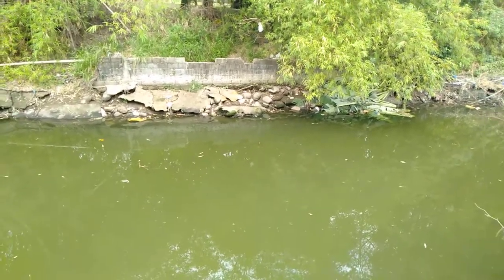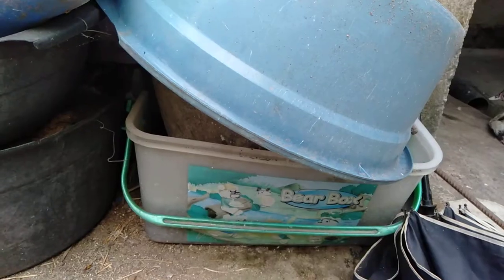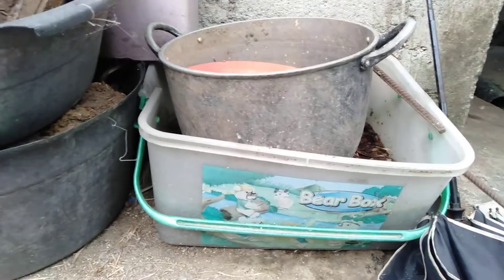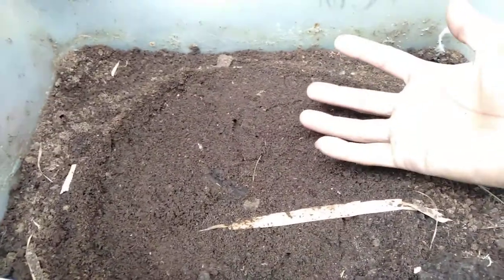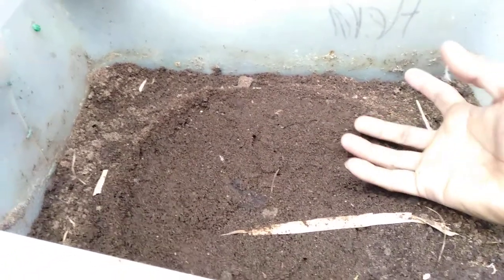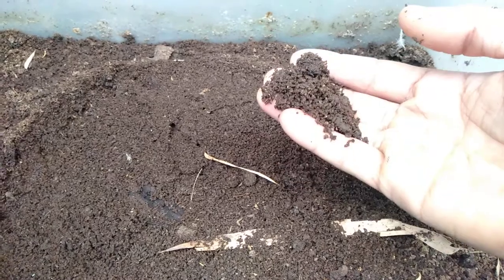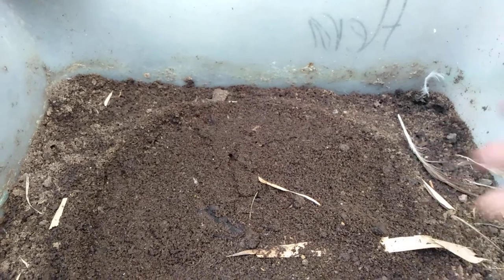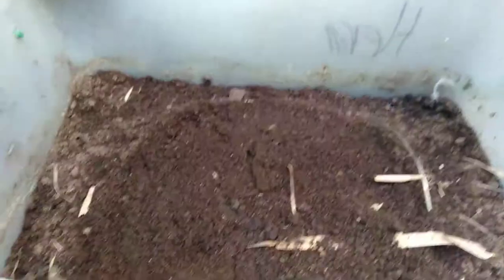Vermiculture/wormcasting for heathier plants/natural fertilizer magandang pataba tae Ng bulate